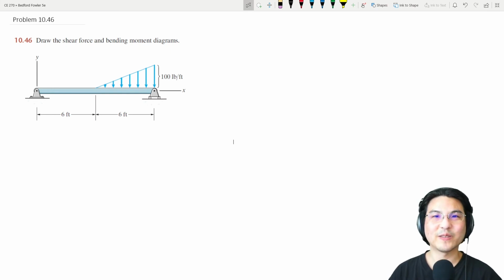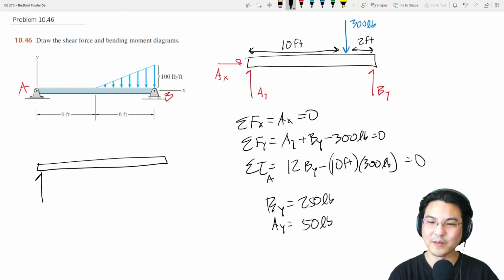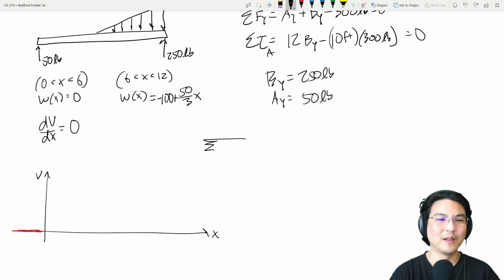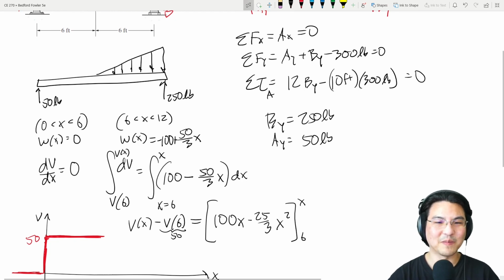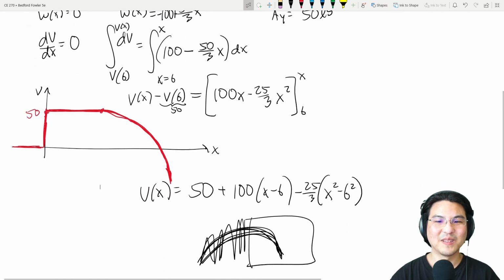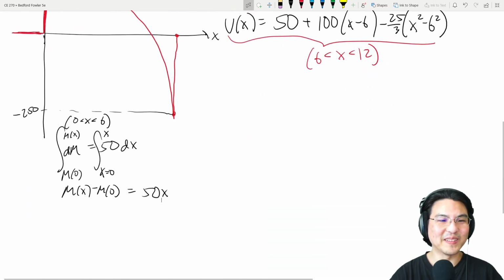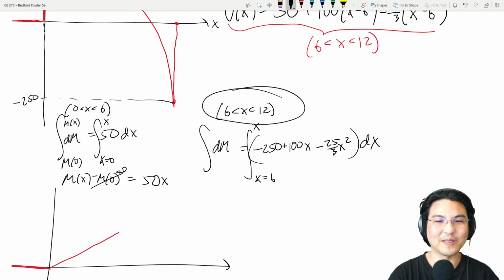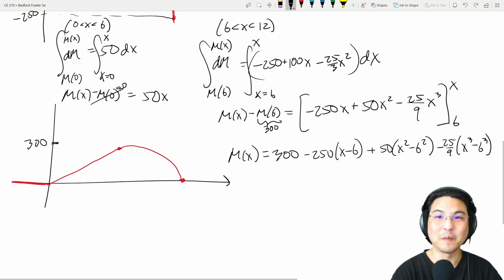Engineering Mechanics: Statics, Problem 10.46 from Bedford/Fowler 5th Edition